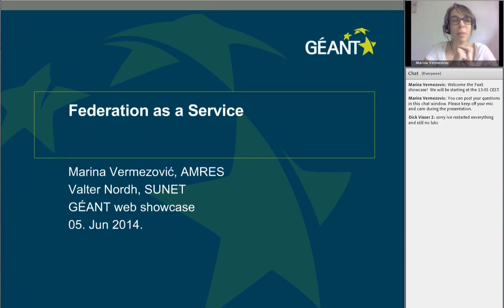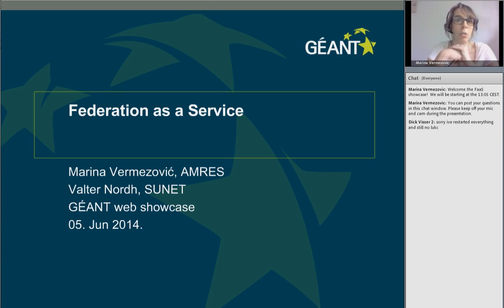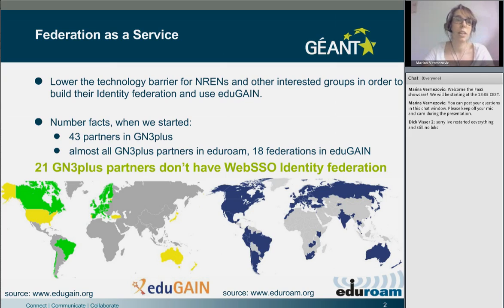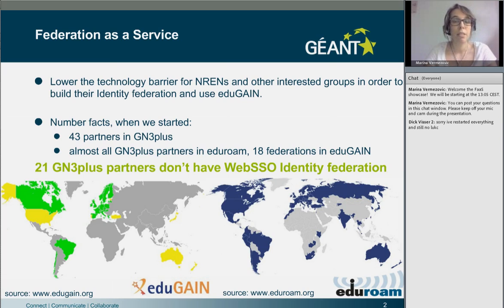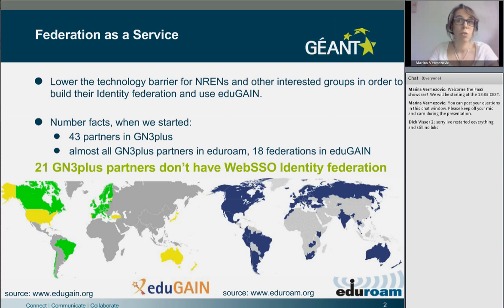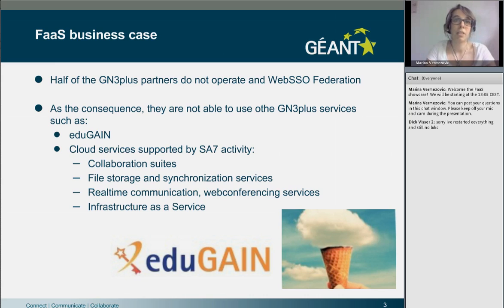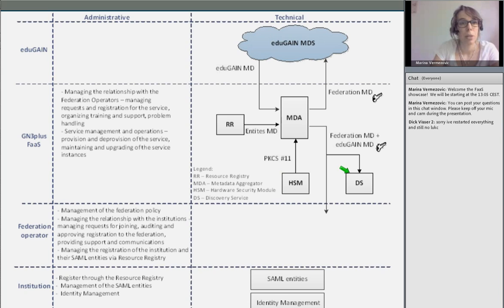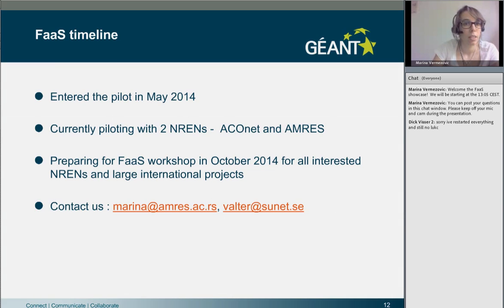GÉANT Showcase - FaaS: Federation as a Service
This Showcase offers a brief overview of FaaS Market analysis and its pilot service. We are excited to announce the start of the pilot service in May 2014 and the FaaS workshop in October 2014.